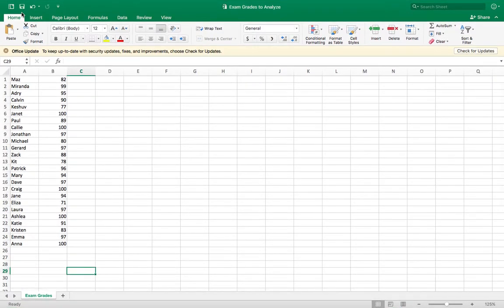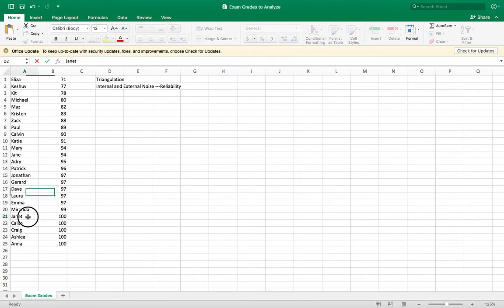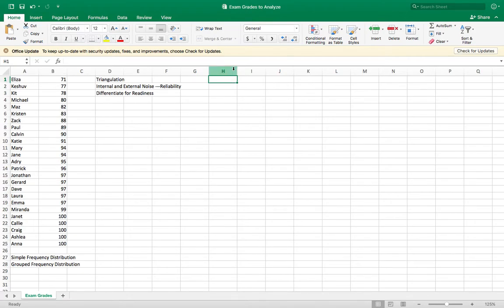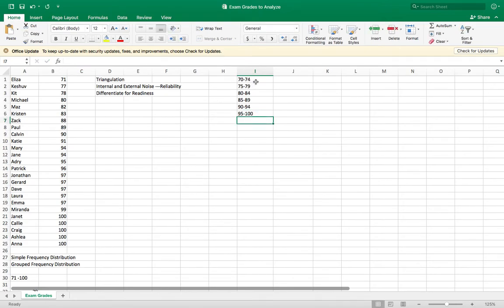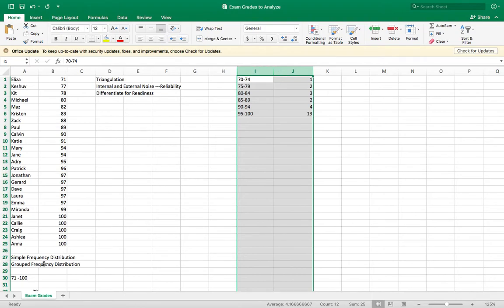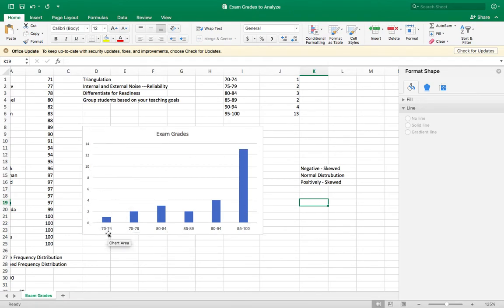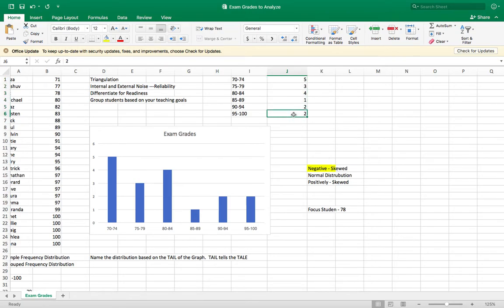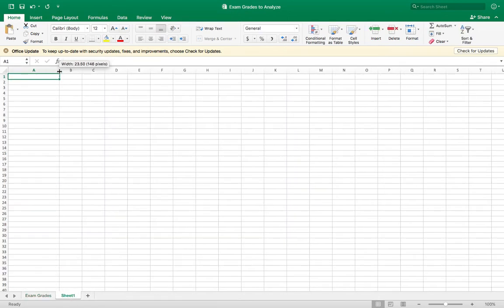Analyzing Classroom Data - Inside Dr. Cat's Mind